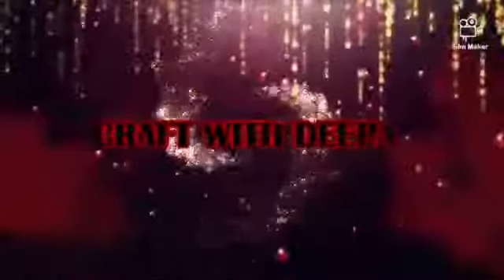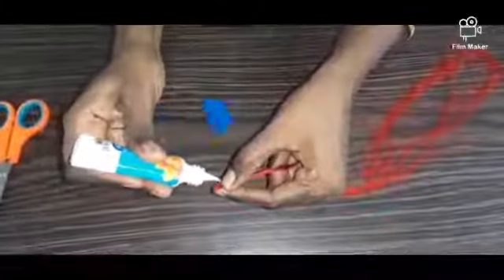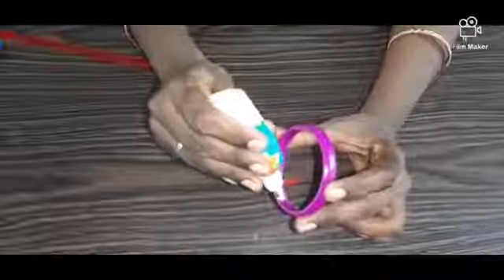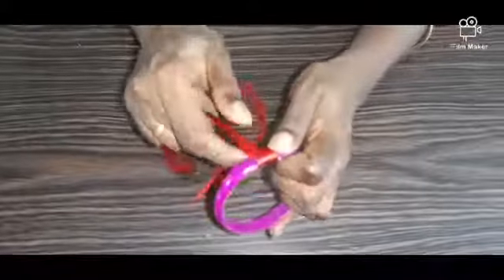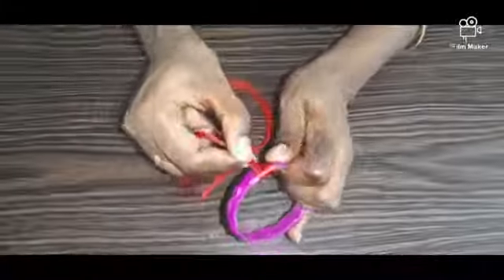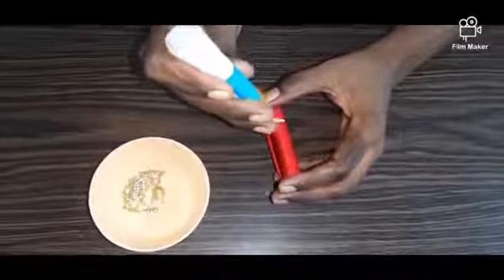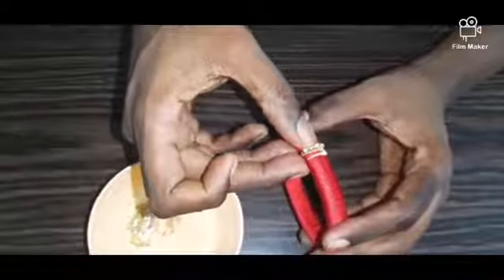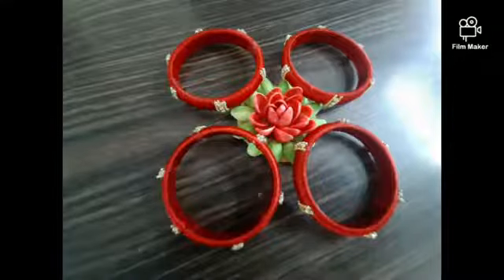CRAFT WITH DEEPA ✨ - COVERING BANGLE WITH SILK THREAD 🧶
Follow The Steps Mentioned In The Video To Make The Amazingg Craft ..